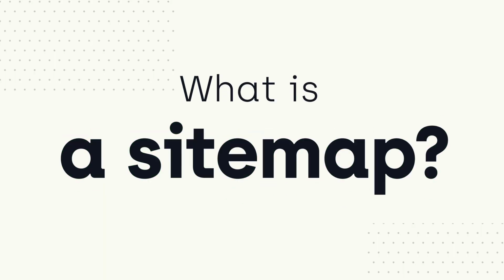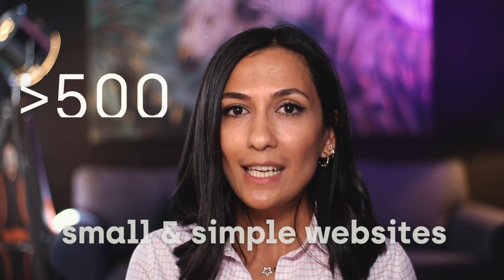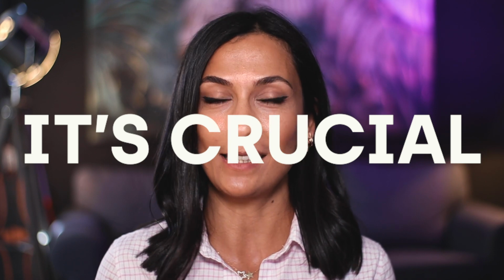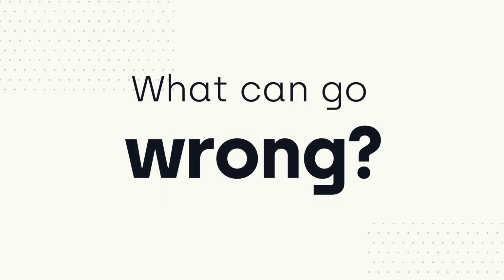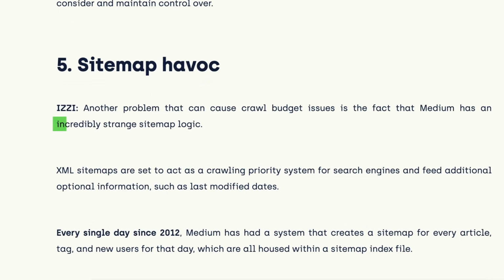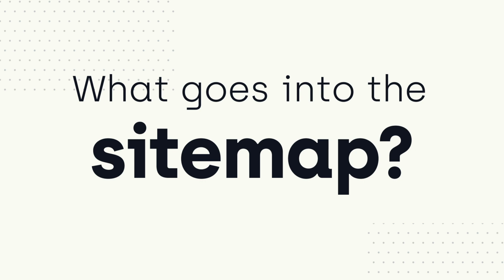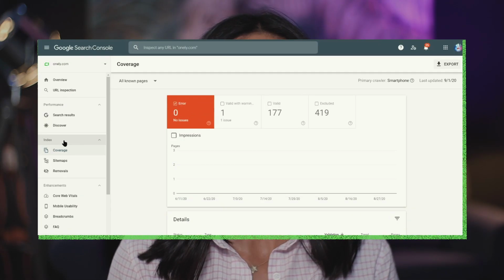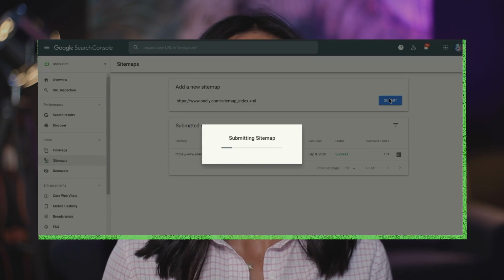Create a perfect XML Sitemap and make Google happy - SEO Savvy #1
Today you're going to learn how to create a perfect XML sitemap and how you'll benefit from having one. In this video, Sevi guides you through what sitemaps are, how they help Google crawl your website, and how to avoid the most common pitfalls while creating your sitemap.

XML Sitemaps are a crucial aspect of technical SEO. Whether you own a blog or a large eCommerce store, using a sitemap can make it easier for Google to discover your valuable content and bring more users to your website.

🕘 TIMESTAMPS:
0:00 - What is a sitemap?
1:21 - Do you need a sitemap?
3:31 - What can go wrong if you don't have a sitemap?
3:43 - Medium's case
4:31 - What goes into the sitemap?
6:25 - How to create a sitemap?
7:21 - Static sitemaps
7:57 - Dynamic sitemaps
8:38 - Submitting sitemap
9:23 - Wrapping up

💙 Onely has a reputation for being advanced, but our goal is simple: we want to make your website more profitable by making it better.
Working directly with your team, we provide the actionable solutions you need to be primed and ready for search engines and customers alike. We make your website rank higher and load faster, so the people who matter most can find out how amazing you are.